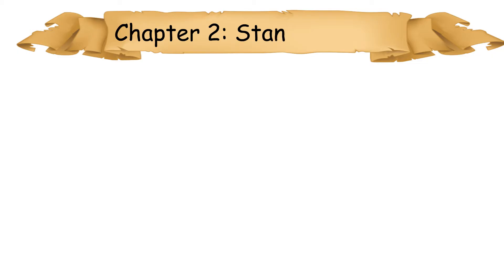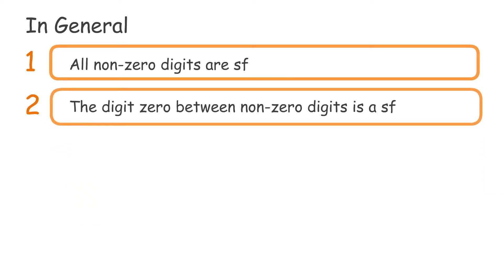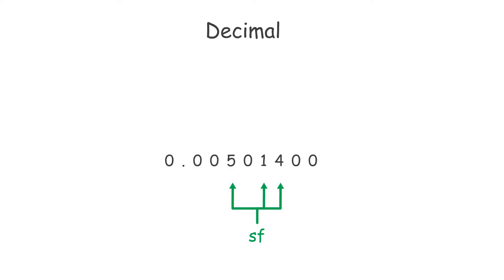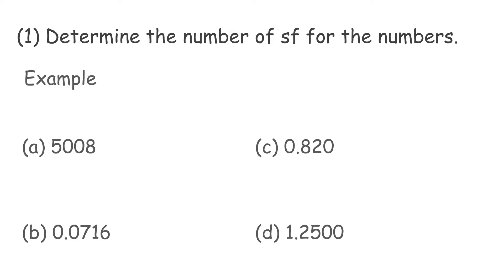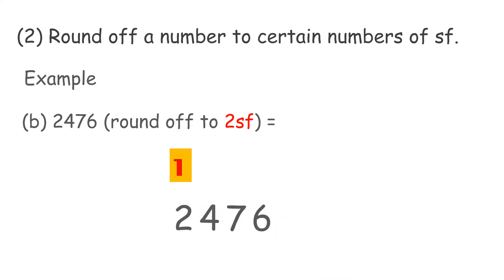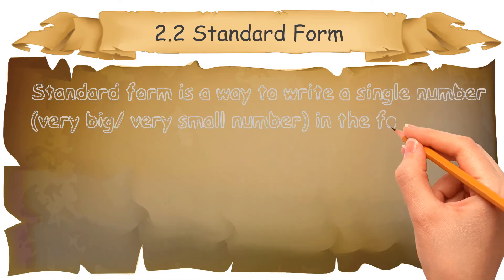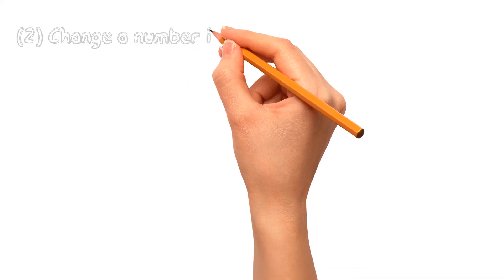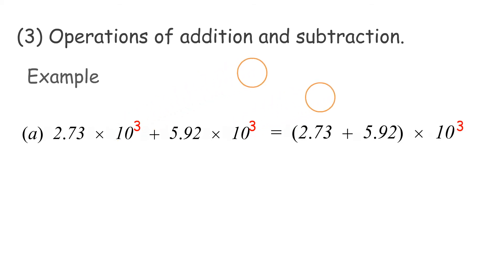PT3 KSSM Mathematics Form 3 (Standard Form) Chapter 2 Complete Revision